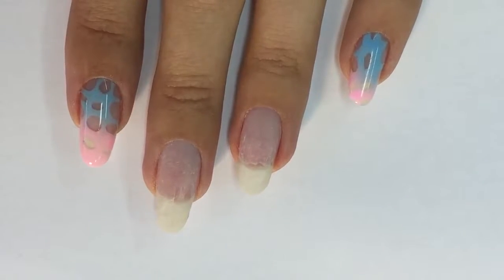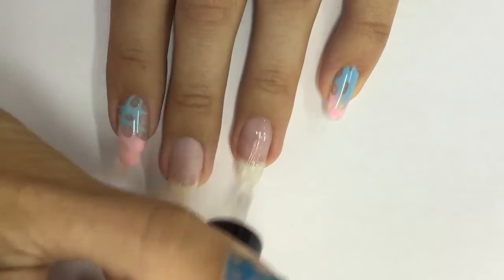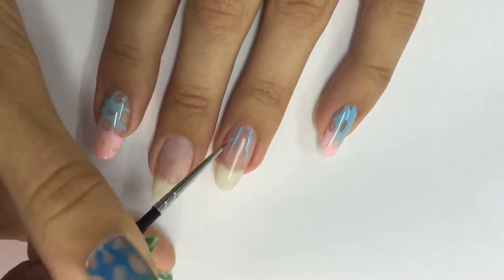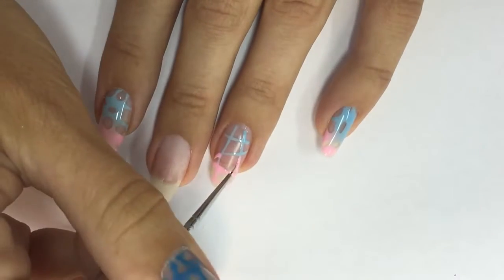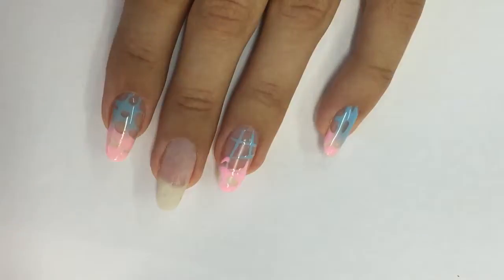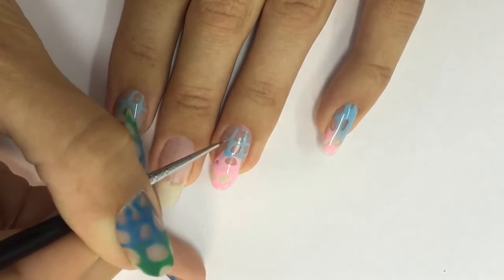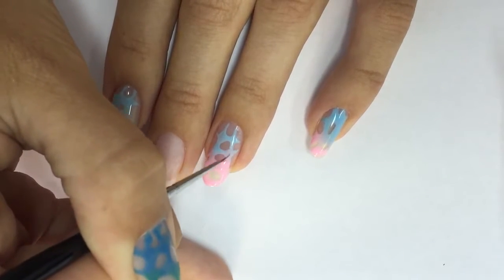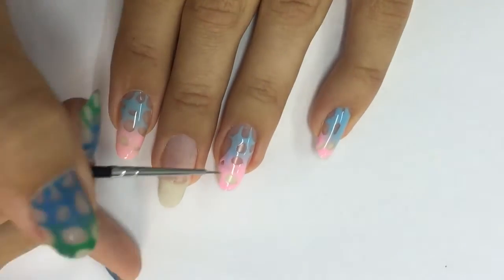Fashion cheese nail art tutorial | Easy nail design idea with gel polish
I had so much fun doing this nail design! First I tried it with dark blue and dark green gel polish but I didn't look as good as with the pastel shades. \nYou can recreate this easy Fashion cheese nail design with gel polish, gel, acrylic paint or regular polishes. There are some other ways to do this design, but I found this one is better for me. \nI hope this nail art tutorial gave you some idea to do an eye-catching gel polish design on your nails. If you have any questions don't hesitate to ask them in a comments below.\n\n♡ Subscribe to my channel so you won't miss my new Nail-art tutorials, vlogs and more New video every week \n\nMy online trainings are available I used:\nBalance Bond by NSI\nNSI Polish Pro Dreaming of Blue slightly mixed with Blue Velvet Rope\nNSI Polish Pro My Sleeping Beauty\nNSI Polish Pro Base Coat Plus\nNSI Polish Pro top coat\n\nMore easy nail art tutorials:\nNeon sparkling gel polish design geometrical design might also be interested in:\nNatural nail overlay with acrylic with Fred Slack, founder of NSI company, inventor of acrylic nails other Vlogs playlist keep in touch\nInstagram Nailcouture\nSnapchat: Nailcou\nPinterest вы говорите по-русски, вы можете посмотреть русскую версию этого видео на мой русский канал, чтобы не пропустить новые мастер-классы, обзоры и влоги!